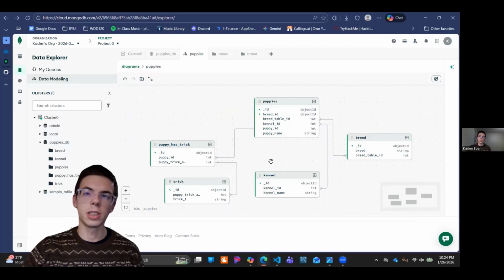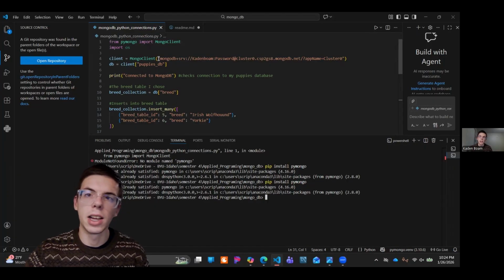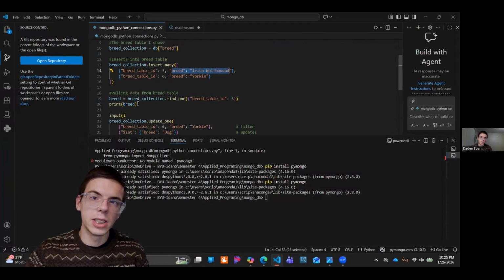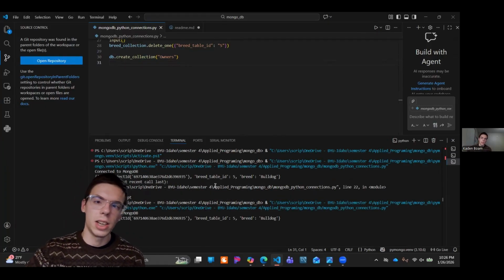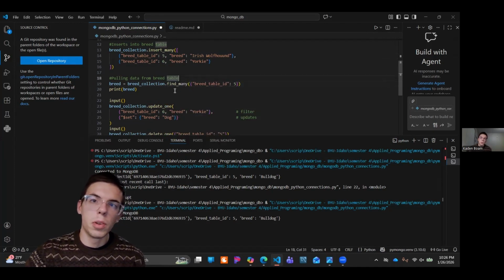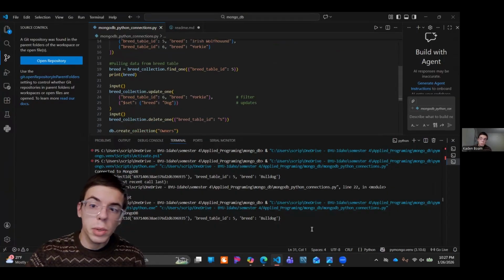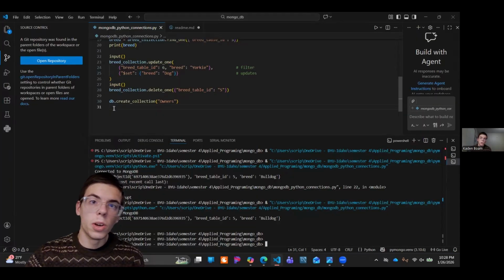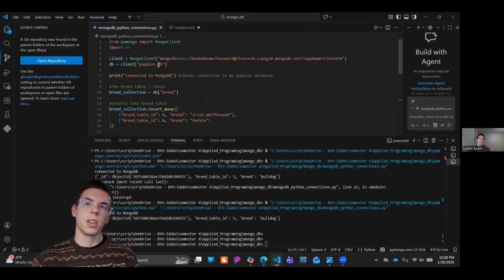Python Program interacting with Mongo DB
This is a video illustrating the cloud database MongoDB as it interacts with python. This video was made with Clipchamp